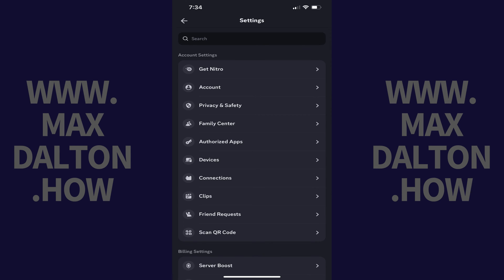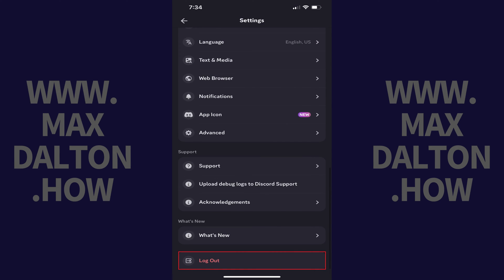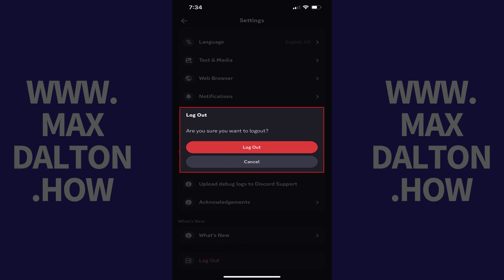How to Log Out of Discord Mobile App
In this video I'll show you how to log out of the Discord mobile app on an iPhone, iPad or Android device.

Timestamps:
Introduction: 0:00
Steps to Log Out of Discord Mobile App: 0:34
Conclusion: 1:27

Video Transcript:
Do you need to log out of Discord on your mobile device, but you're not quite sure where to start? Whether you're using a public device, switching accounts, or just practicing good digital security habits, logging out of the Discord app on your iPhone, iPad or Android device is an important skill. In this video I'll walk you through the simple steps to securely log out of the Discord mobile app on your phone or tablet.

Now let's walk through the steps to log out of the Discord mobile app on an iPhone, iPad or Android device.

Step 1. Open the Discord app on your iPhone, iPad or Android device. You'll land on your Discord home screen.

Step 2. Tap your Discord profile icon in the row of icons along the bottom of the screen. Your Discord profile screen is shown.

Step 3. Tap the "Settings" icon at the top of this screen. The Settings icon looks like a gear. The Settings screen is displayed.

Step 4. Scroll down to the very bottom of this menu, and then tap "Log Out." A window pops up asking if you're sure you want to log out of Discord.

Step 5. Tap "Log Out" again. You'll be routed to a screen prompting you to log in to Discord on this device, confirming that you've successfully logged out.